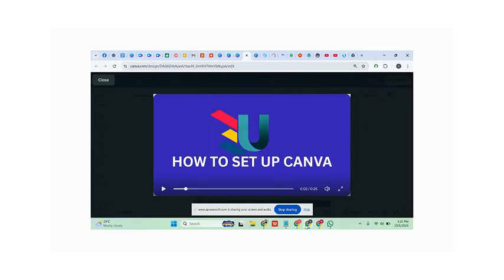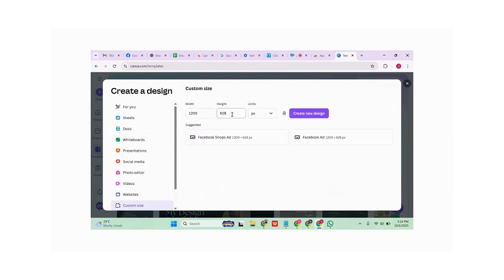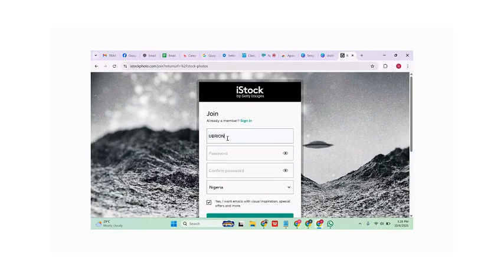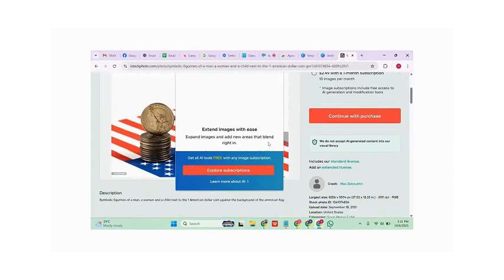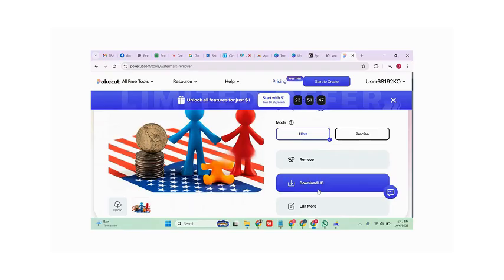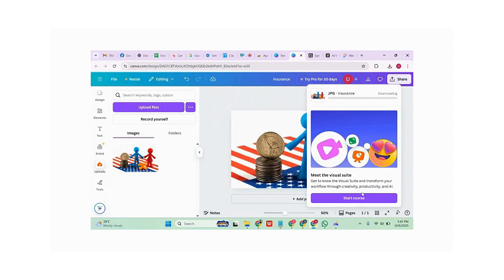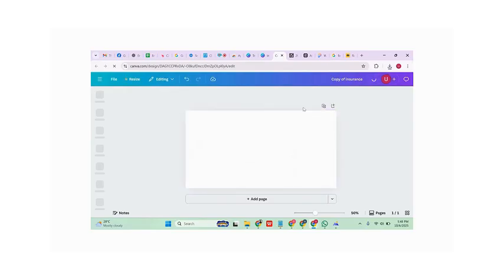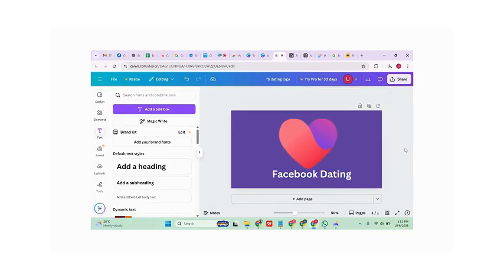How to Set up and Use CANVA | STEP-BY-STEP GUIDE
Want to design stunning graphics even if you’re not a pro? 🎨✨ In this video, I’ll show you how to set up and use Canva step by step — from creating your free account to designing beautiful logos, flyers, social media posts, and more!

You’ll learn how to use Canva’s drag-and-drop tools, templates, and features to create professional designs for personal or business use. Whether you’re a beginner or a small business owner, this Canva tutorial will help you start designing like a pro in minutes!

👉 Perfect for content creators, entrepreneurs, students, and anyone who wants to create eye-catching visuals without needing design experience.